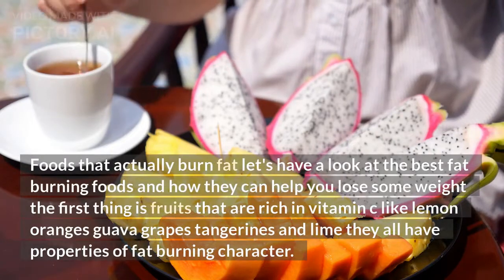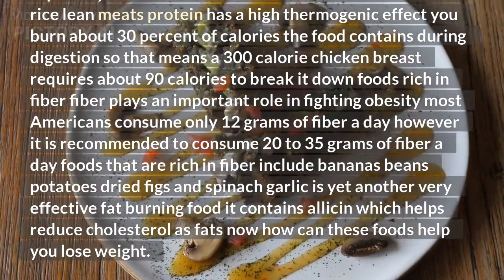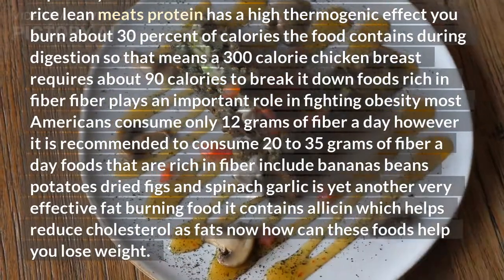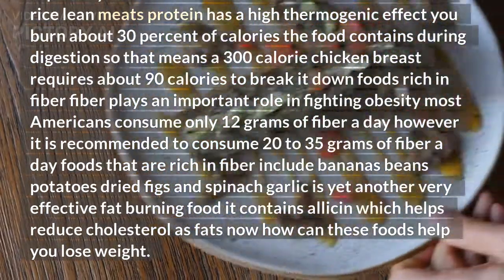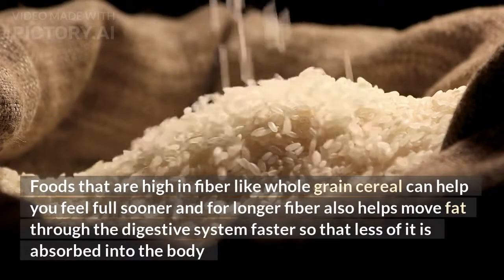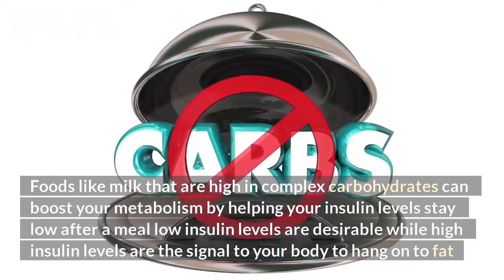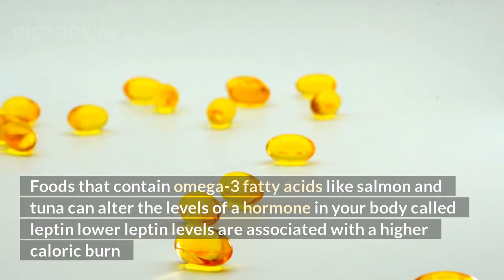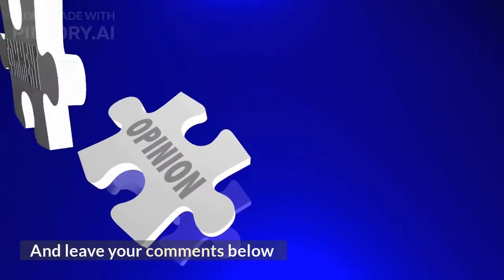The best weight loss video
Here will will find the best way to burn fats